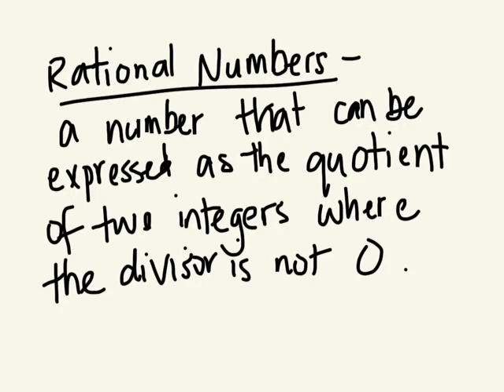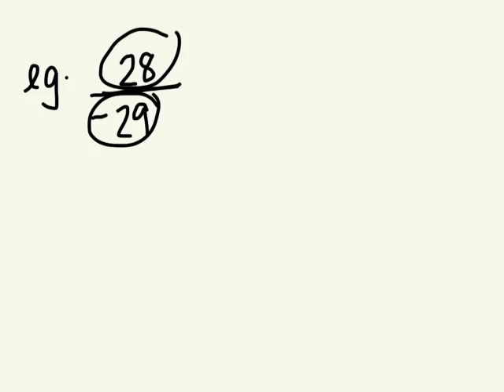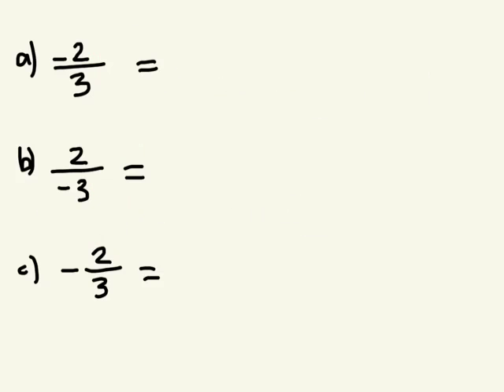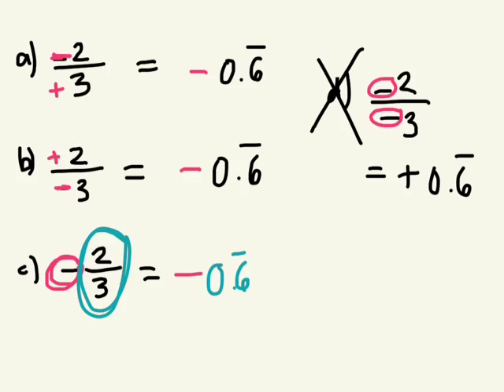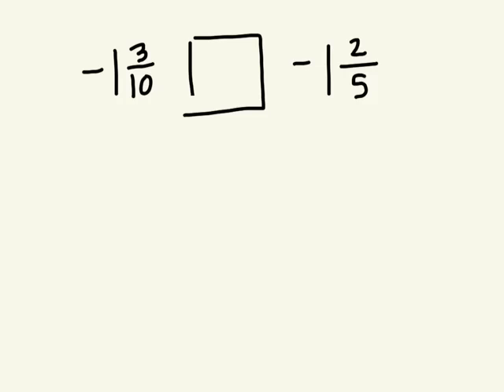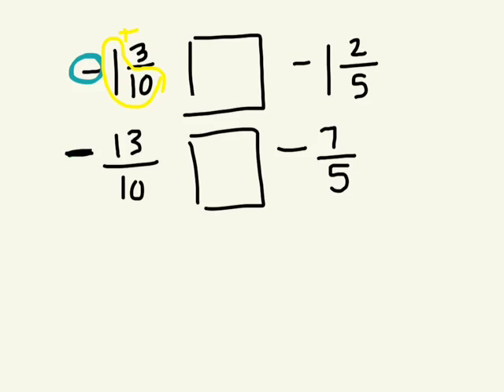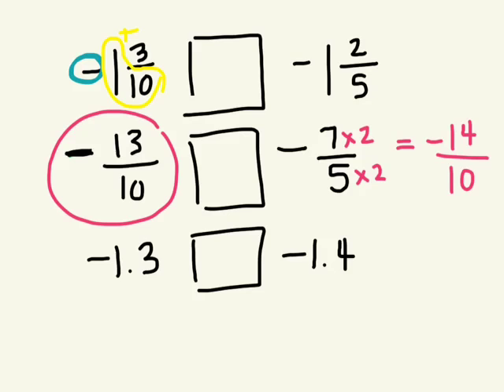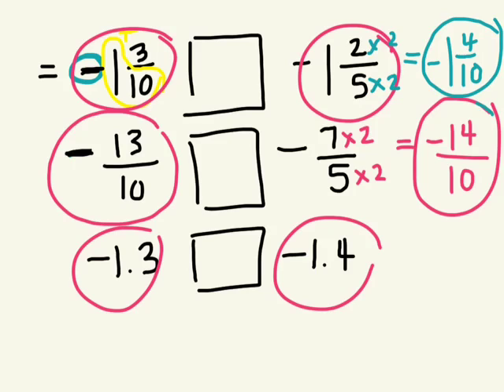How to simplify Rational Numbers 1.4 gr 9 academic